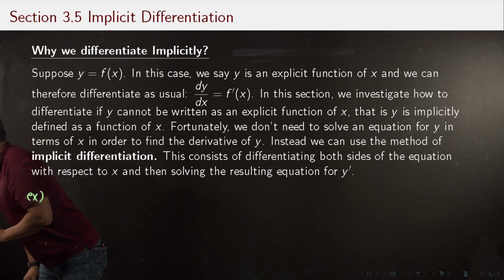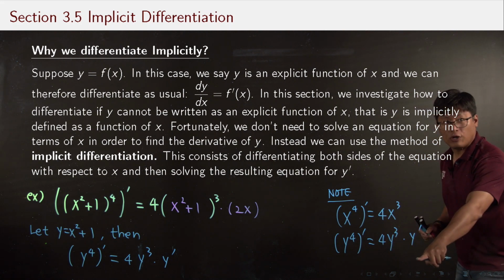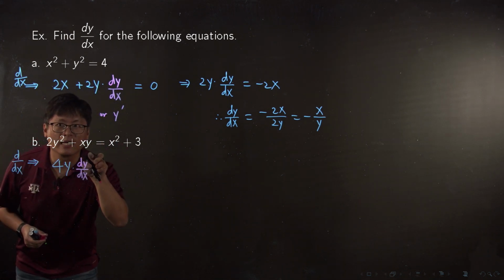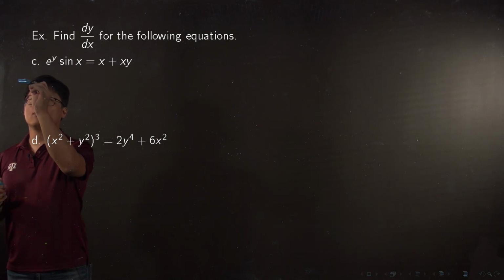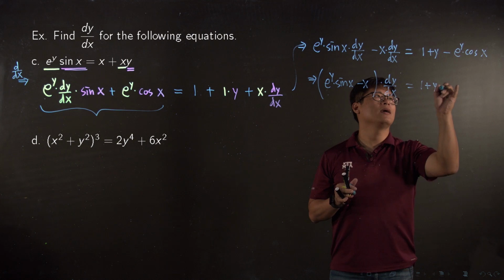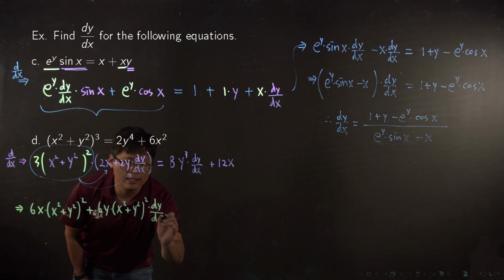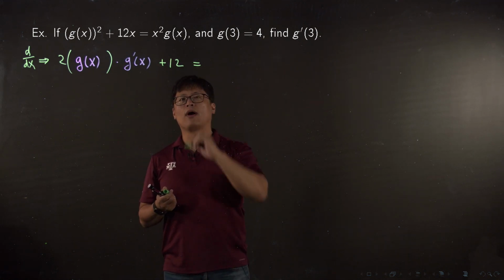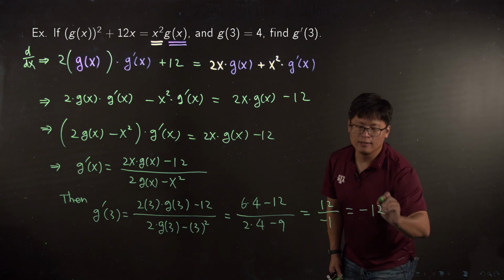Math151 Implicit Differentiation